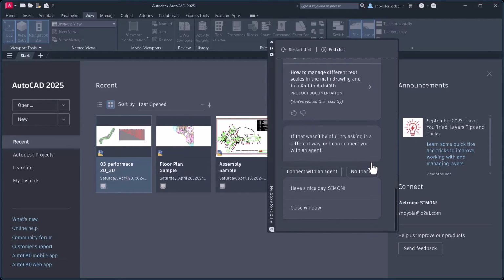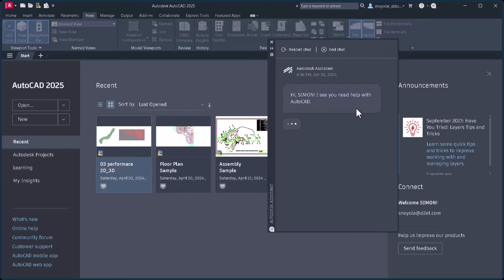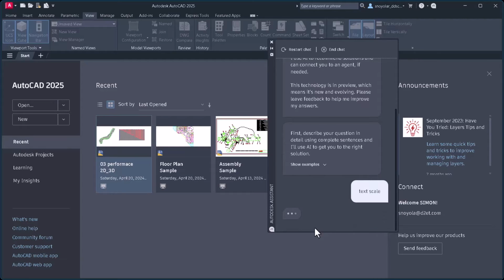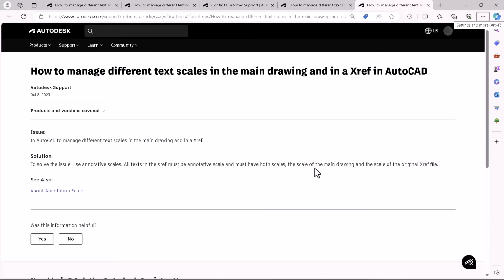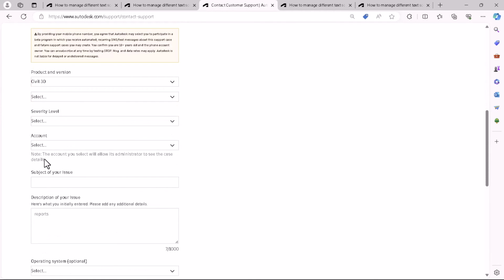Autodesk Assistant: Enhanced with AI - What's New in AutoCAD 2025.0.1 Webinar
This video is an excerpt from our "What's New in AutoCAD 2025.0.1" Webinar. It focuses on the topic of Autodesk Assistant: Enhanced with AI.

About this webinar:

Explore the newest features in Autodesk AutoCAD 2025 software, including industry-specific toolsets, new automation, and insights.

Join our Technical Expert, Simon Noyola, for a 30 minute webinar to learn about the new features that unlock insights and automations with the help of Autodesk AI and tools designed to enhance collaborative workflows.

Simon is a seasoned civil engineer with a rich background in maritime, highway, and structural design. His career spans a variety of infrastructure projects in both the public and private sectors, across both national and international arenas. In his role as an Applications Engineer, Simon has made significant contributions beyond the realm of hands-on engineering.